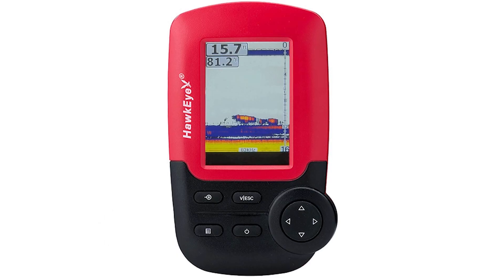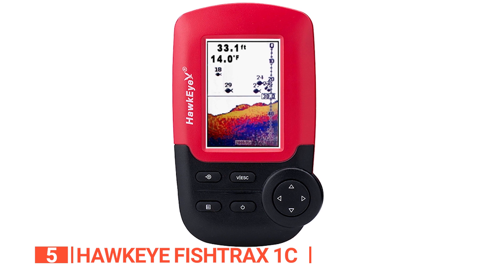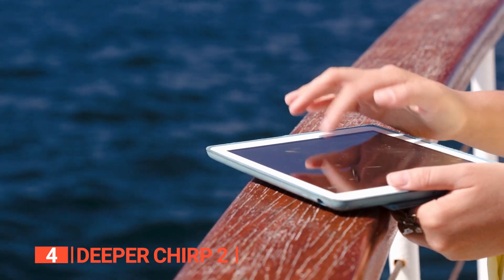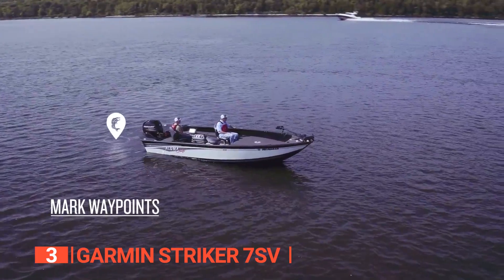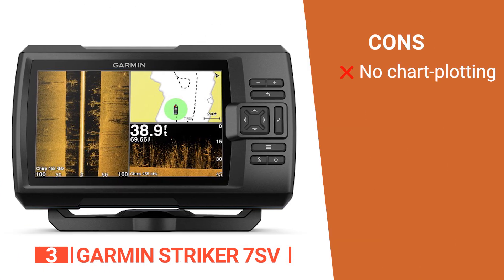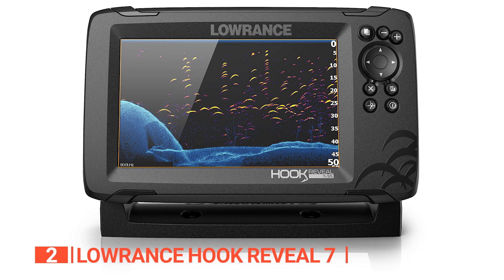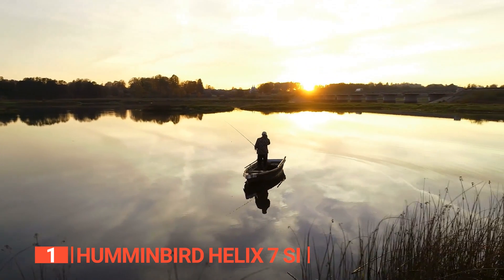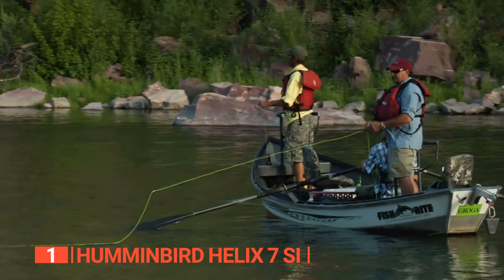TOP 5 Best Fish Finder [ 2024 Buyer's Guide ]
Fish Finder: Hey guys, in this video, we’re going to review the pros and cons of the top 5 best Fish Finder for sale right now.

(paid links)
00:00 Intro
00:33 5️⃣ HawkEye Fishtrax 1C
02:15 4️⃣ Deeper Chirp 2
04:15 3️⃣ Garmin Striker 7SV
06:08 2️⃣ Lowrance Hook Reveal 7
08:15 1️⃣ Humminbird Helix 7 SI

A fish finder helps detect shoals of fish and provides various underwater information, such as water depth, distribution of fish shoals, and the condition of the seabed by transmitting ultrasonic waves into the sea and receiving its reflection.
When buying a Fish finder, there are a few things to consider; quality, read and write speeds, ease of use, capacity, and features.

In today’s video, we are going to look at the top five best Fish Finder available on the market today. We have made this list based on our own opinion, research, and customer reviews. We have considered their quality, features, and values when narrowing down the best choices possible. If you want more information and updated pricing on the products mentioned, be sure to check the links above.